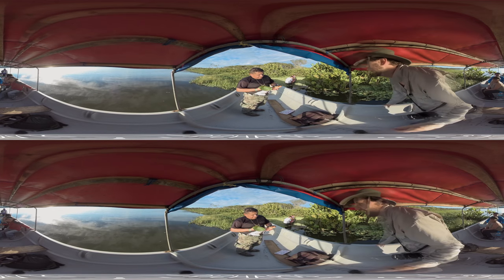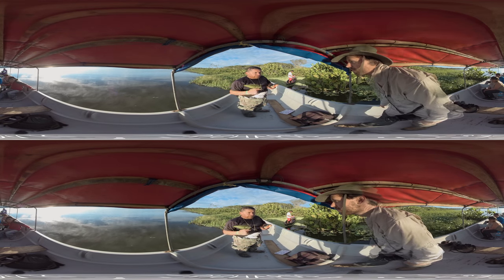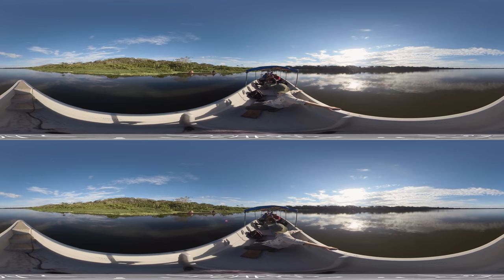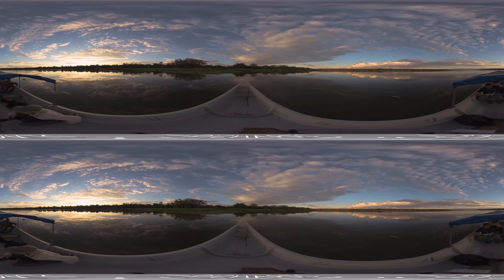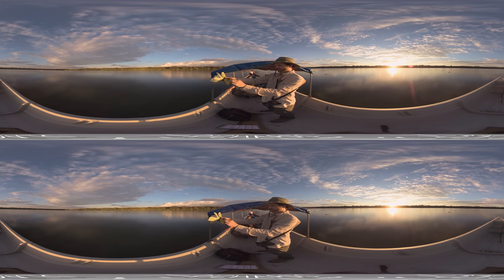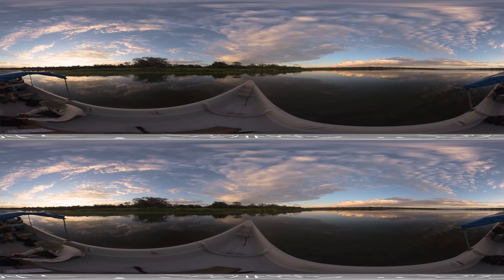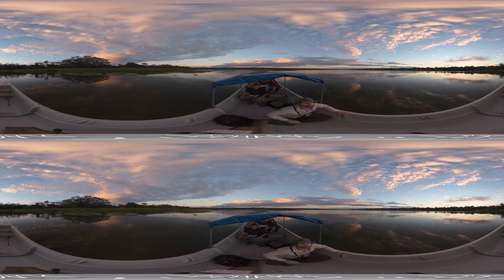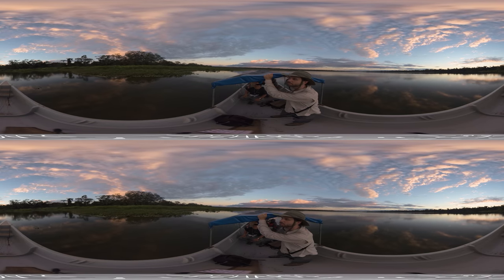VR Canoe Ride in Limoncocha Biological Reserve 6K VR 360° 3D (2018)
Watch this video in a VR headset to experience stereoscopic 3D 360° VR!

Limoncocha Biological Reserve is a protected lagoon surrounded by rainforest in the Ecuadorian Amazon. It's home to piranhas, caiman, electric eels, sting rays, and many species of birds and monkeys. Many species are endemic, living nowhere else on Earth!

Join me for a canoe ride across this beautiful lagoon. We'll see a piranha up close, examine some aquatic plants and listen to Howler Monkey calls in the distance before being treated to a breathtaking sunset.

Interested in taking a tour yourself? You won't regret it! to schedule one!

Shot on Insta360 Pro with Zoom H2N and Rode Smartlav